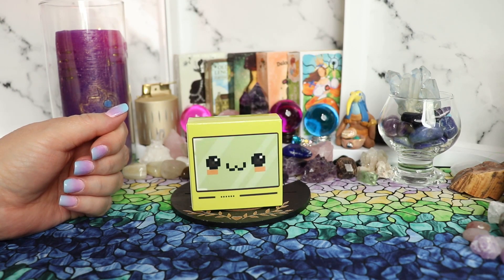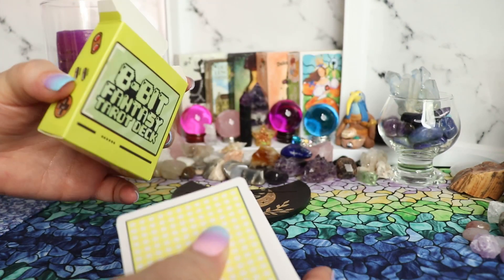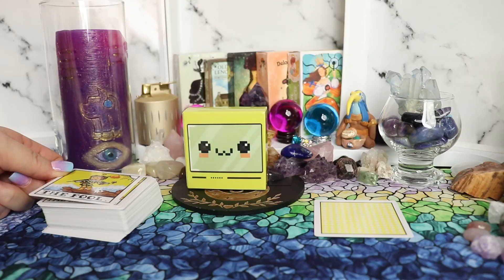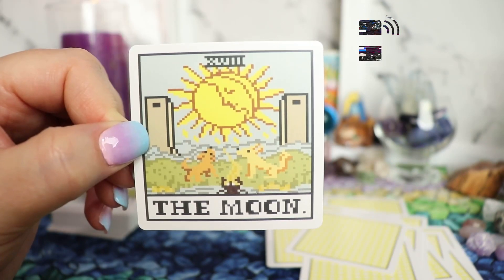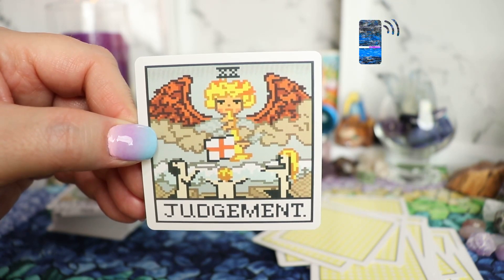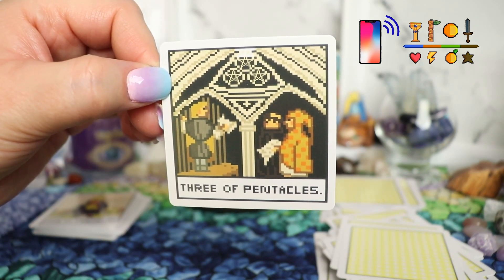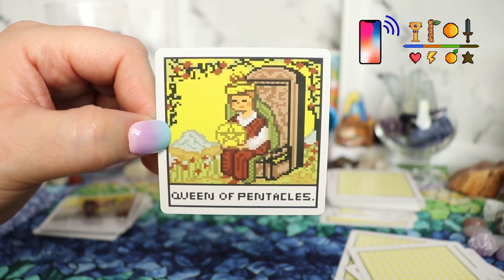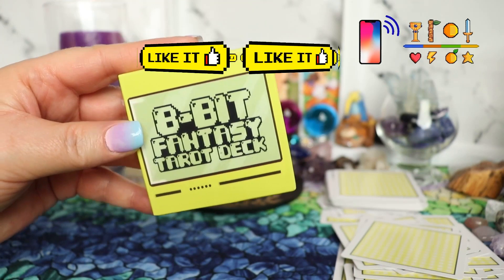8 BIT TAROT DECK FLIP THROUGH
8 BIT TAROT DECK FLIP THROUGH.
0:06 INTRO, box & card stock
2:16 EXTRA Mermaid Card
2:40 MAJOR ARCANA
5:02 MINOR ARCANA, CUPS
6:28 WANDS
7:40 COINS
8:54 SWORDS
10:21 THANK YOU FOR WATCHING